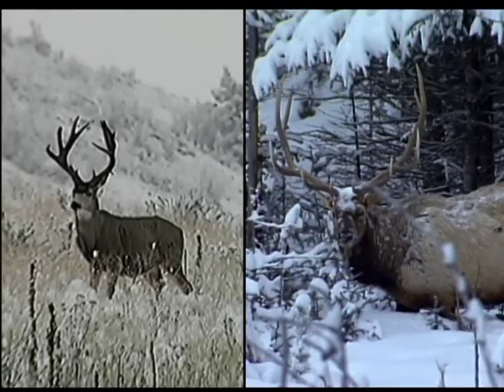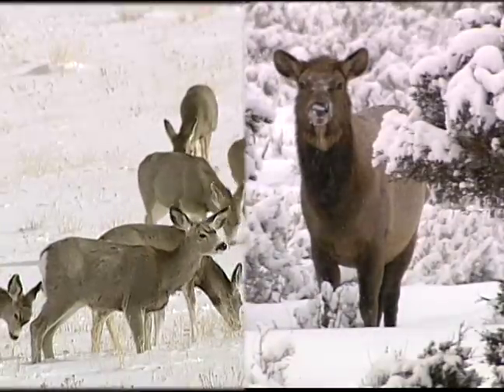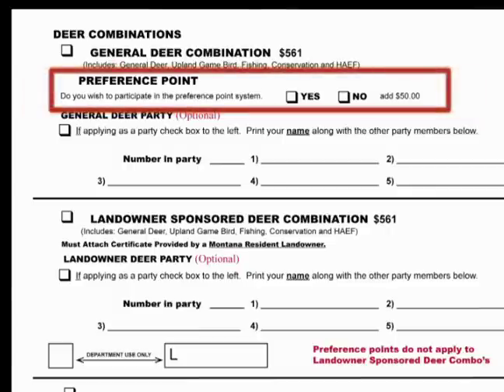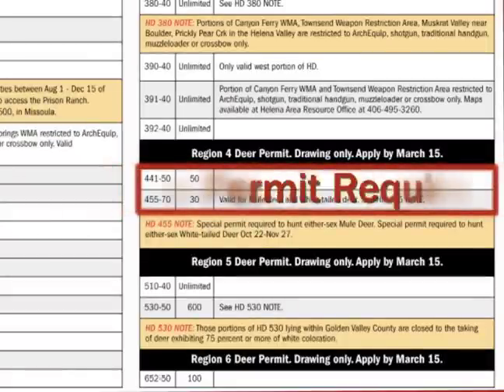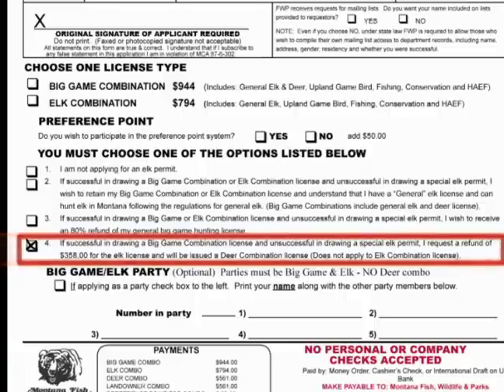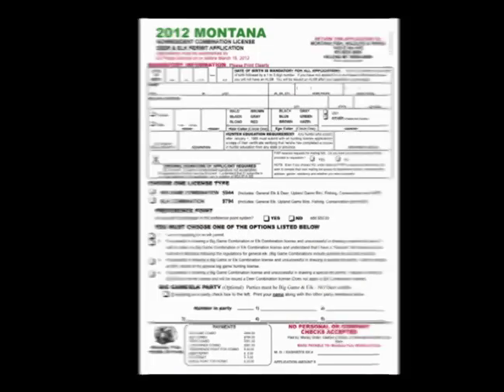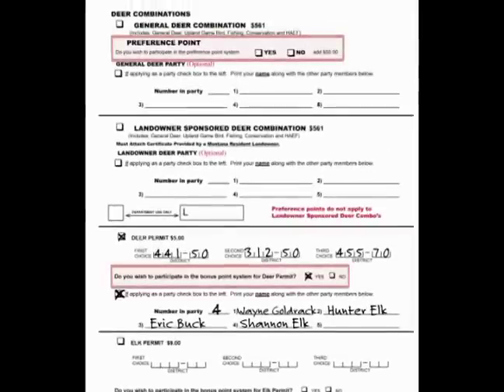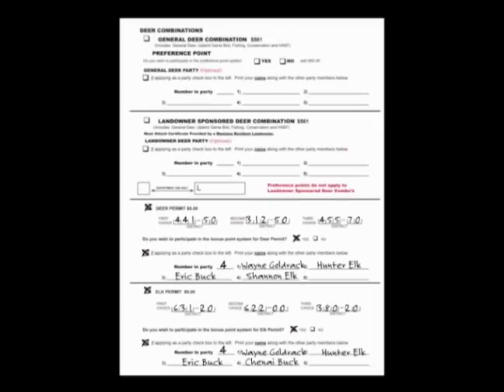NonResident Application Tutorial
How a nonresident applies for a Montana Bull Elk or Deer Buck permit.